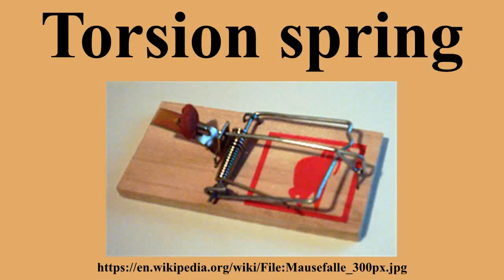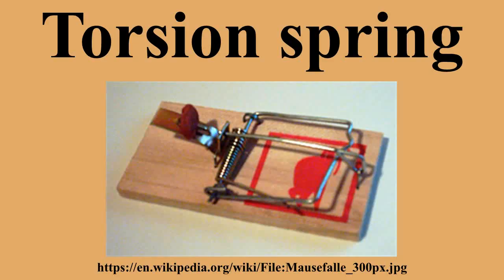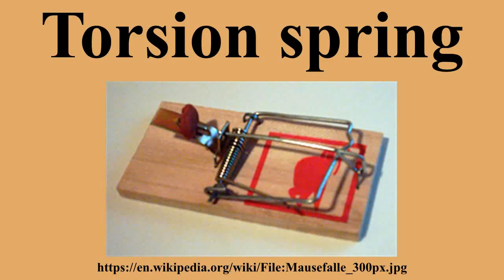Torsion spring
Ad-free videos.

Torsion coefficient links here.A torsion spring is a spring that works by torsion or twisting; that is, a flexible elastic object that stores mechanical energy when it is twisted.When it is twisted, it exerts a force in the opposite direction, proportional to the amount it is twisted.There are two types.

---Image-Copyright-and-Permission---
About the author(s): User Tristanb on en.wikipedia
Author(s): Tristanb
---Image-Copyright-and-Permission---